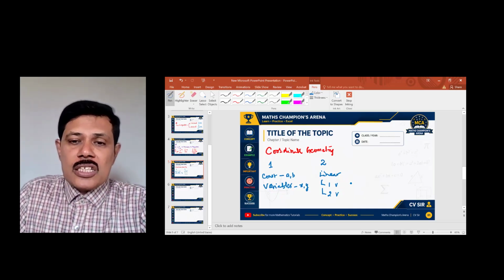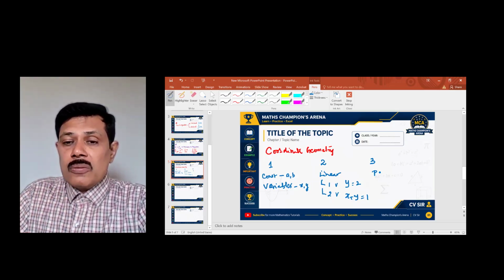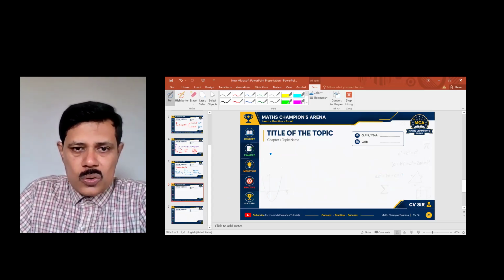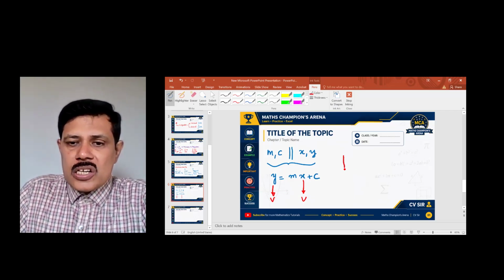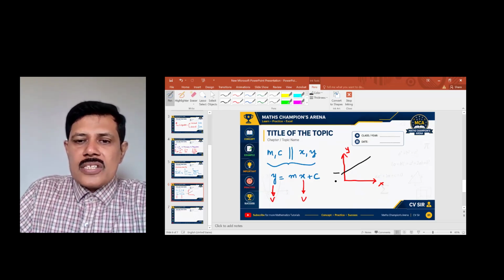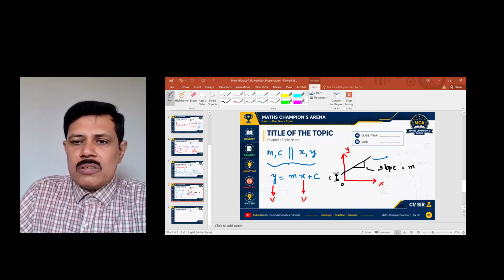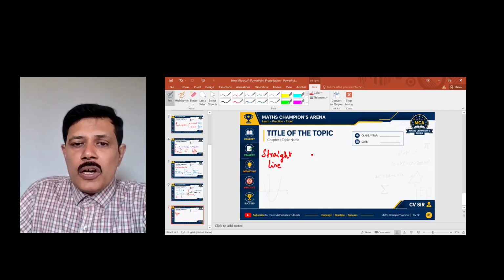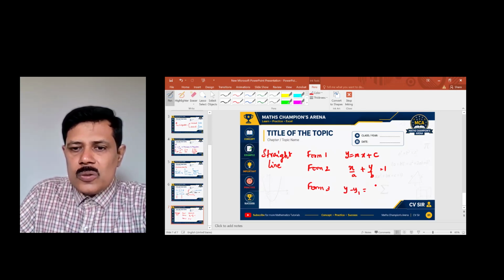Coordinate Geometry 1